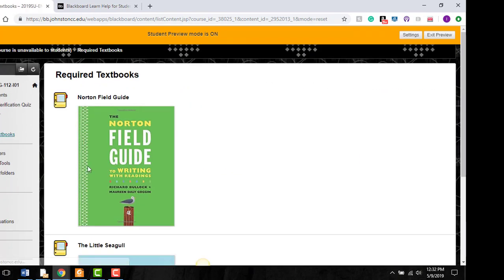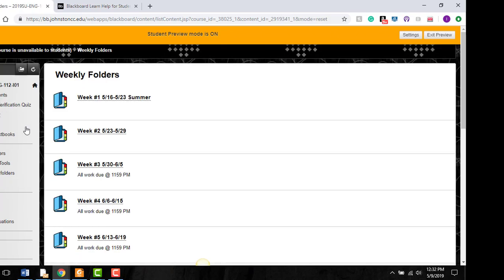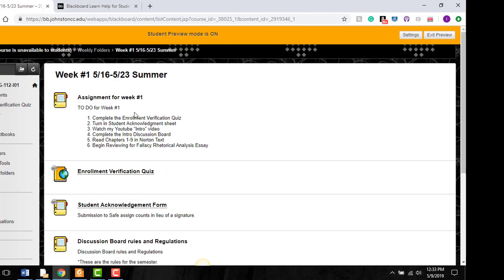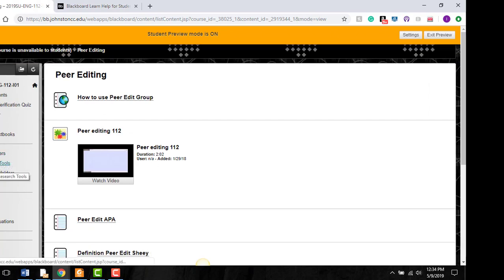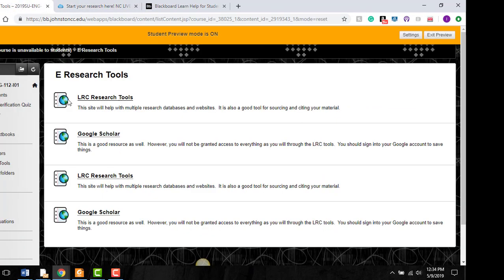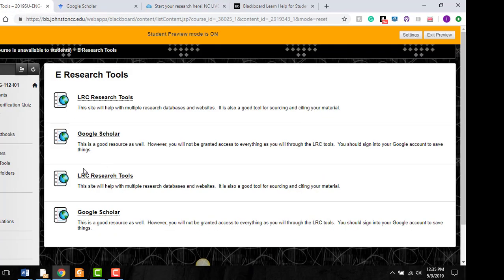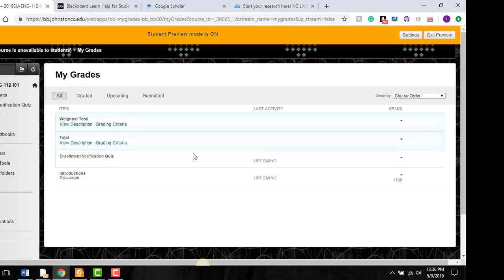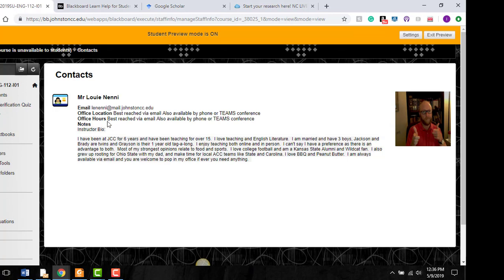Summer 112 2019 This